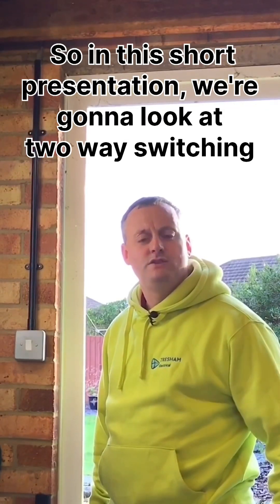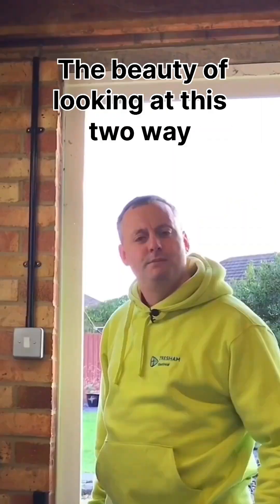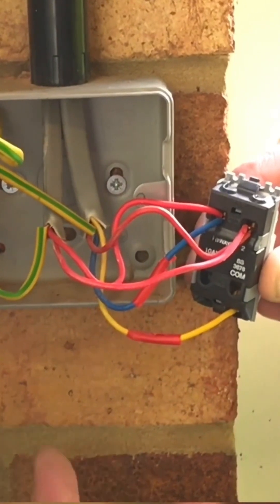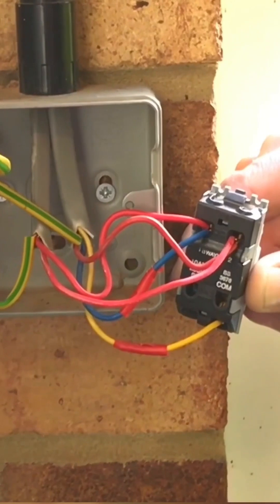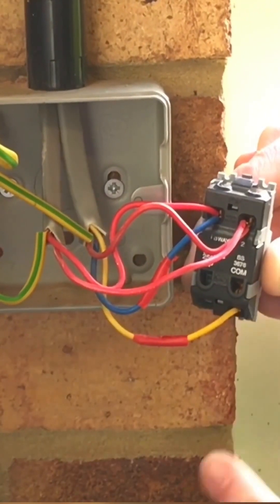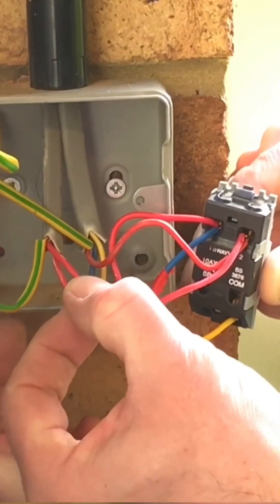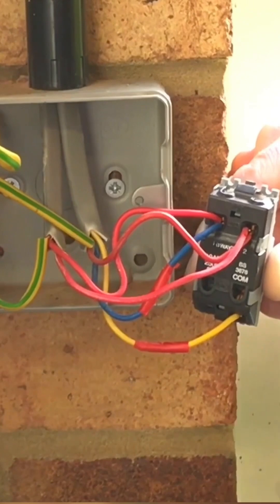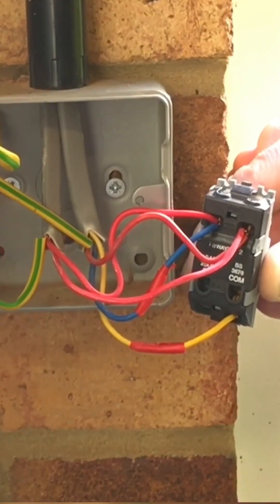Two Way Switching - Connections Explained in Old Cable Colours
Student training aid for the connections when the feed is taken directly to the switch (2 plate method) and also 2 way switching. Video explains the connection required within switches. The circuit is wired in old cables colours per 2004.